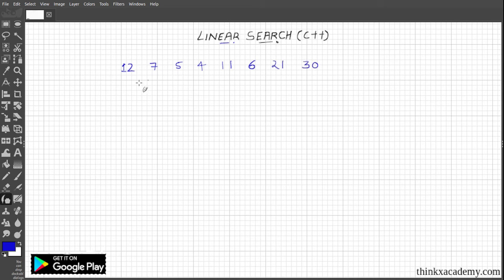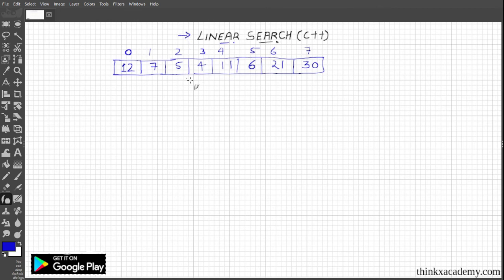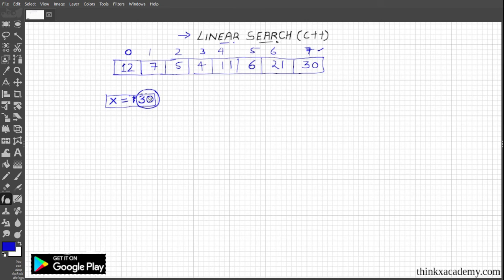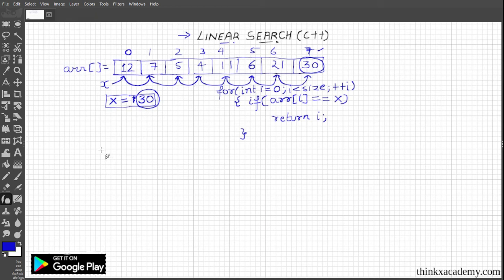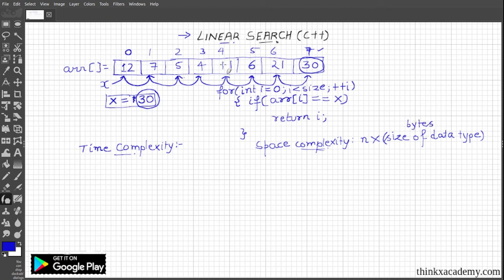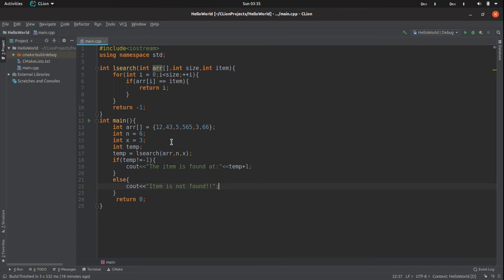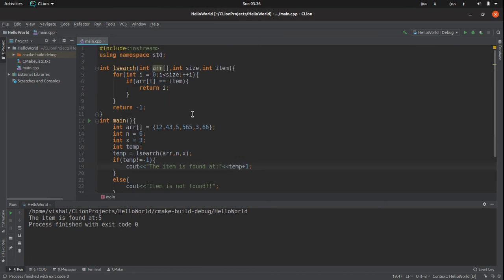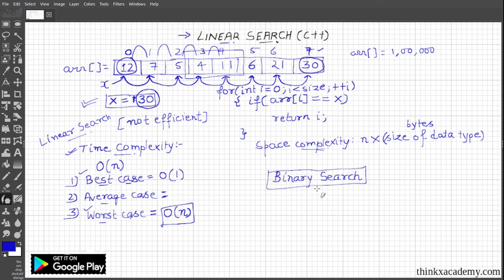Linear Search in C++ (with Time and Space Complexity Analysis)